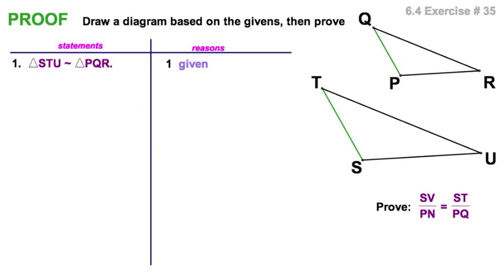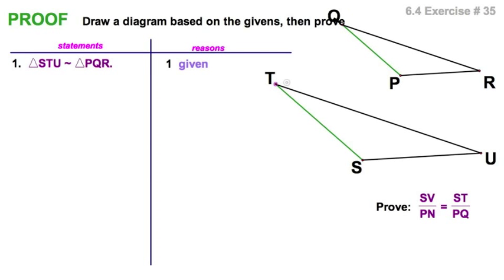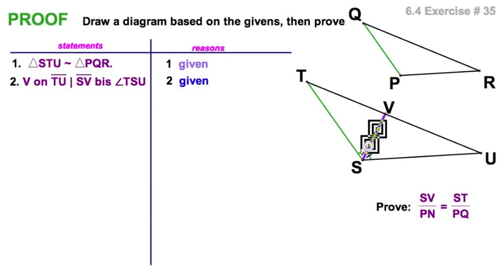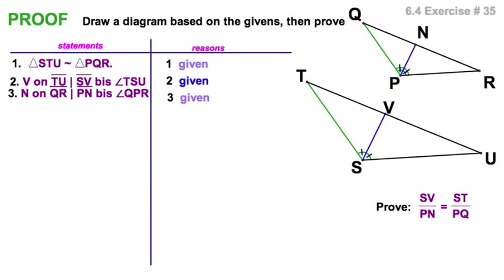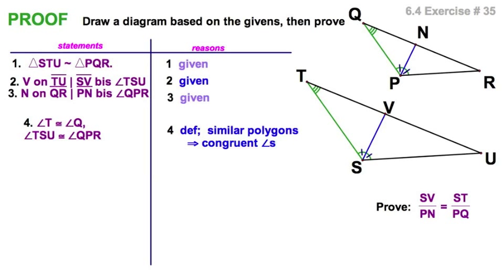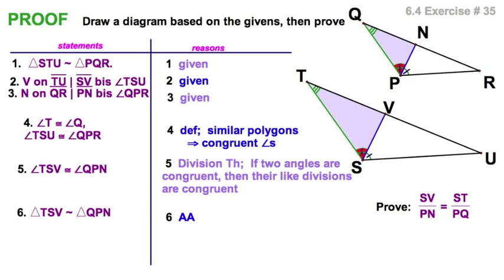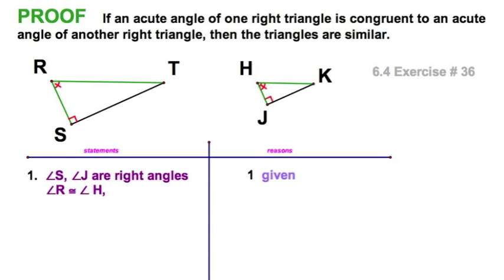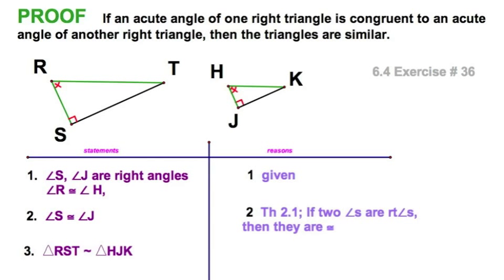6.4 Two proofs using Angle-Angle Postulate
McDougal Littel High School Geometry
Section 6.4
Angle-Angle Postulate in two Proofs